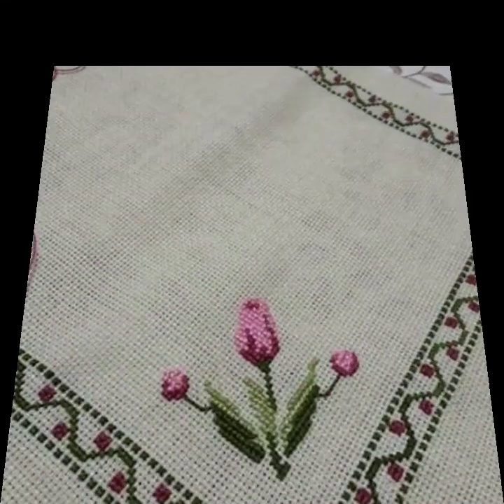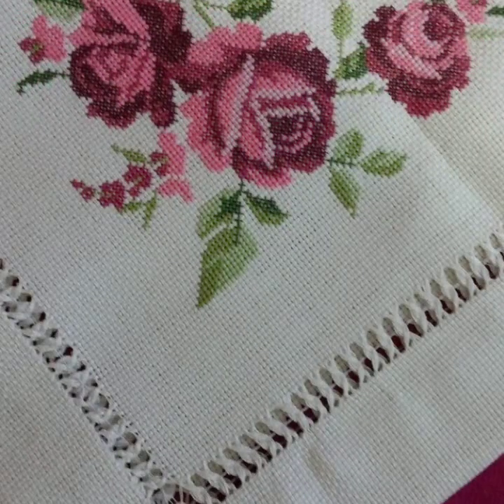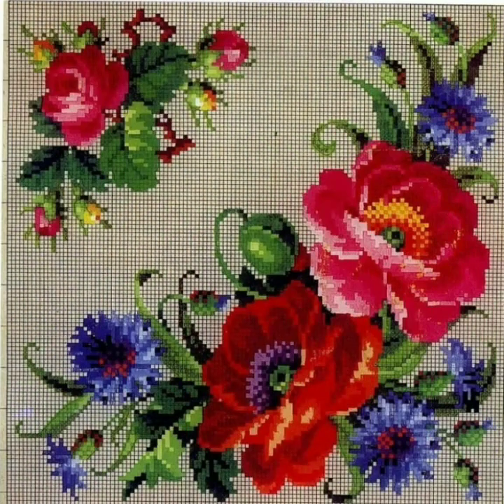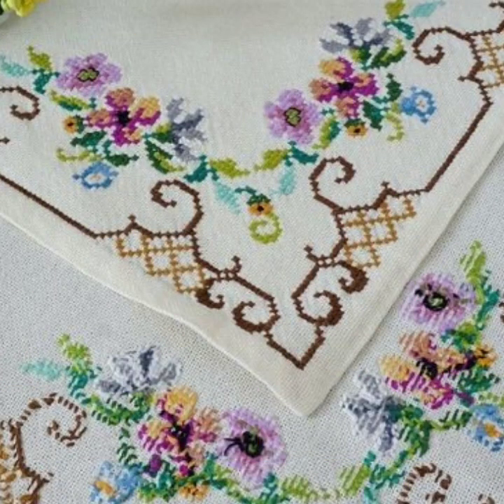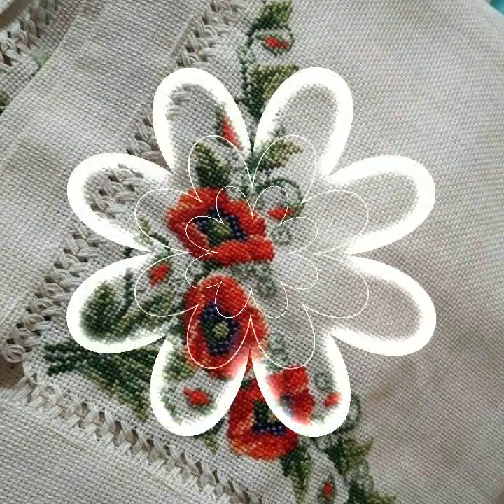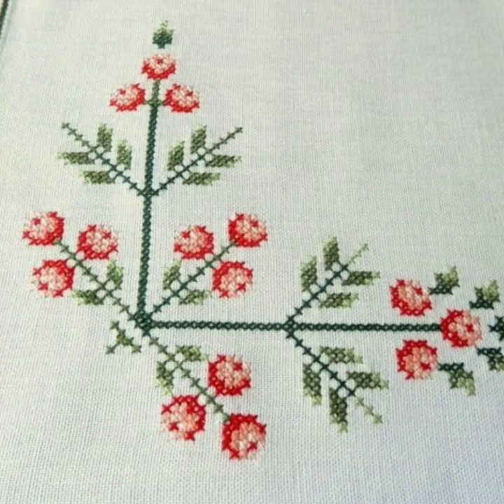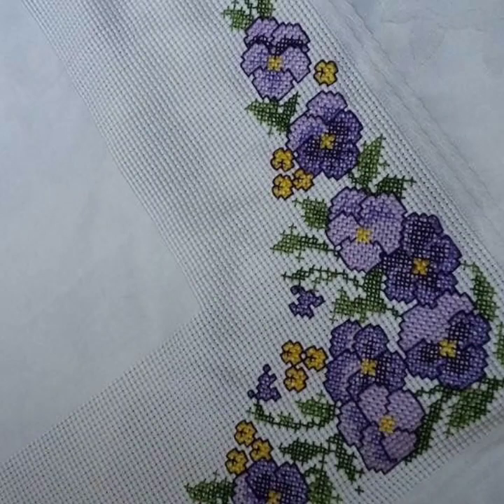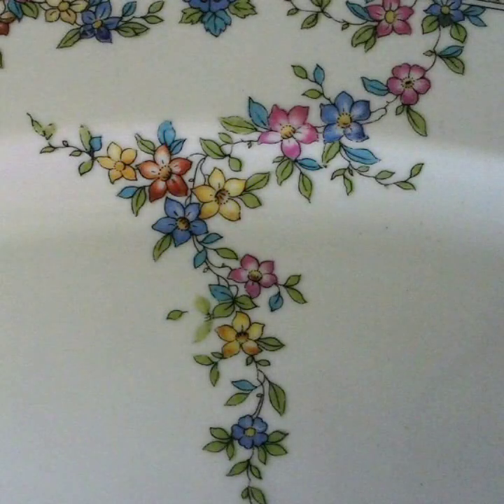Amazing and Beautiful cross stitch embroidery corner for Bedspread, table mats and cushions cover